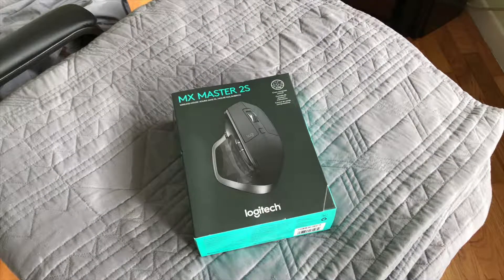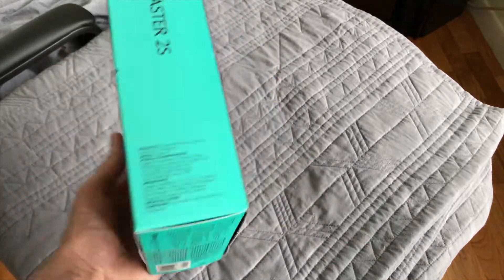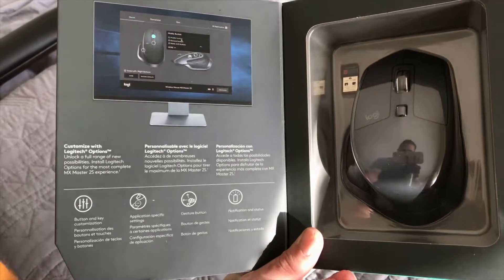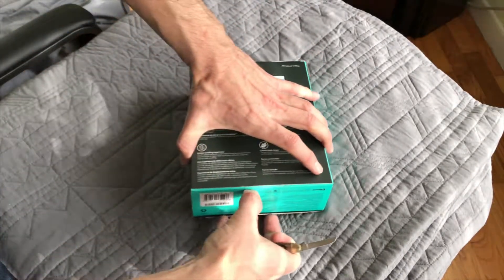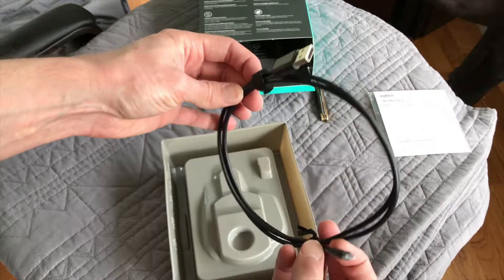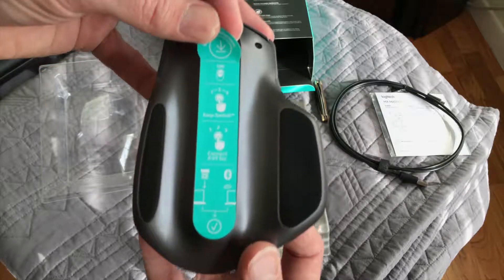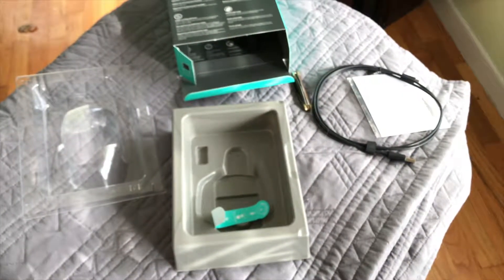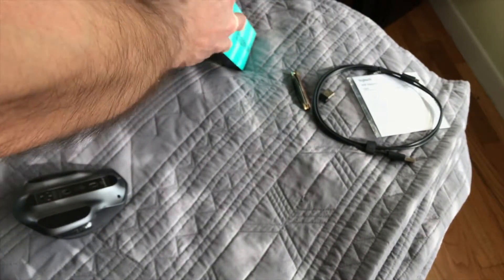What A Great Mouse!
Unboxing of the Logitech MX Master S2.

Check out the link below to get from Amazon.

Logitech MX Master S2